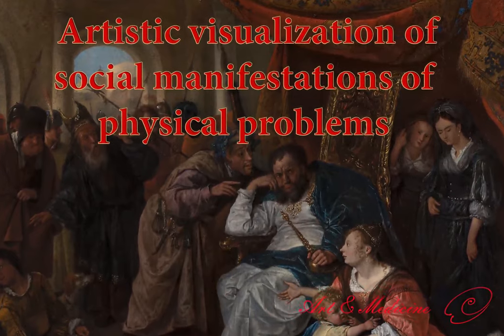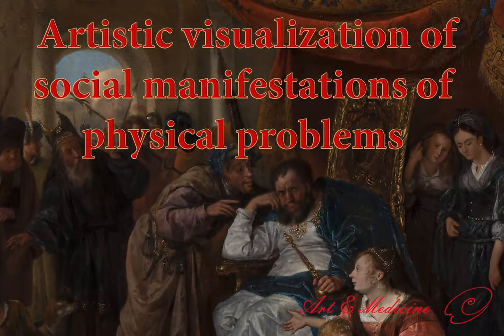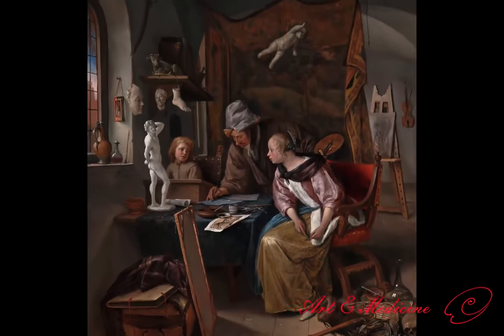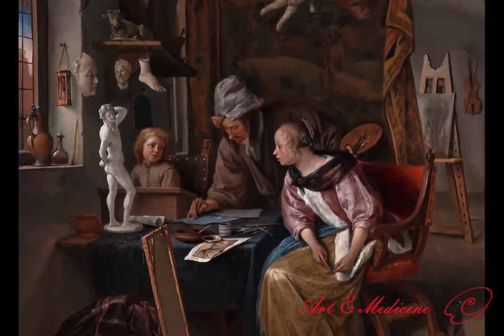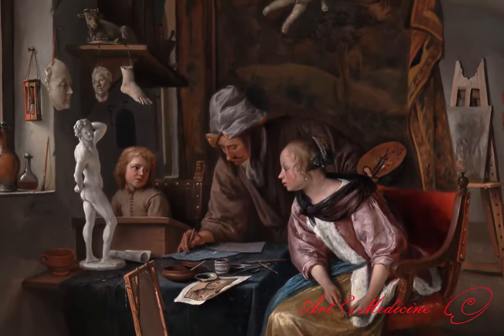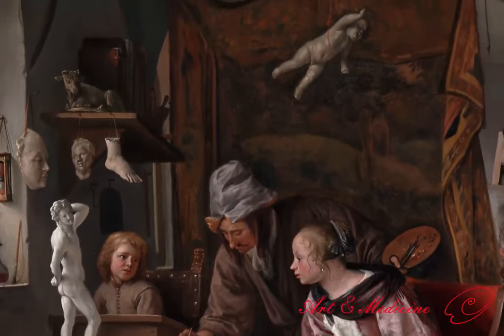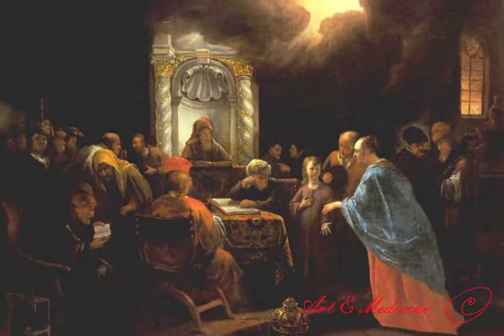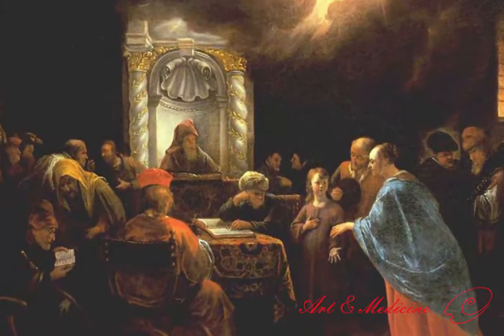Stuttering, Artistic visualization of social manifestations of physical problems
In the research of art, countless artists, after processing various events, revealed the hidden inner secrets of each event in the form of secret and symbolic elements. With the revelation of penetrating secrets in the lower layers, the hidden unsaid of all fields, also including the field of medicine has appeared in these works.
Among the great artists whose works are full of symbolic secrets, we can mention Jan Steen, a famous artist of the golden age of Dutch, whose baroque spirit is blown in his works.
One of the subjects that this outstanding artist of the Baroque era has dealt with is the story of Prophet Moses and Pharaoh's crown. This narrative, although it mentions Moses disposing of the Pharaoh's crown in the Old Testament, in its hidden layers, reveals the secrets of Prophet Moses' stuttering, and investigation of this painting holds significance for medical reasons and makes it valuable to study.
Stuttering is a speech problem that disrupts the normal flow of speech.
 A child who stutters repeats or prolongs sounds, syllables, or words. Stuttering may make it difficult for a child to communicate with others. For most children, this stuttering is part of learning to speak and will gradually improve, but persistent stuttering requires treatment.
There are different types of stuttering:
1_Developmental stuttering This is the most common type of stuttering in children. It usually occurs when the child is between 2 and 5 years old. It can happen when a child's speech and language development lags behind what he needs or wants to say
 2_Neurogenic stuttering. Neurogenic stuttering may occur after a stroke or brain injury. It happens when signal problems are available between the brain and the nerves and muscles involved in speech.

3_Mental stuttering: Mental stuttering may occur after trauma or with thinking and reasoning problems